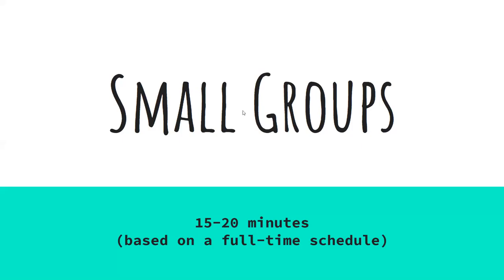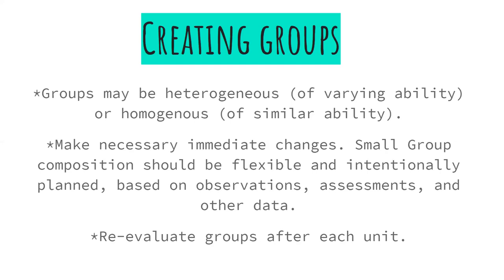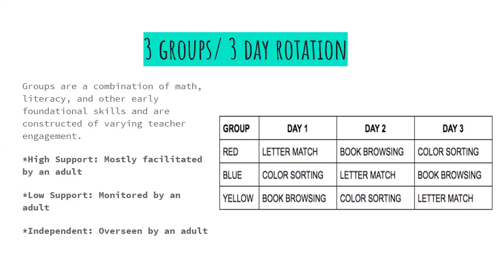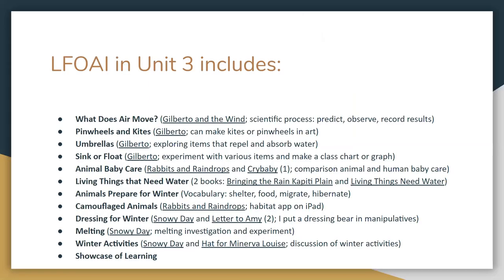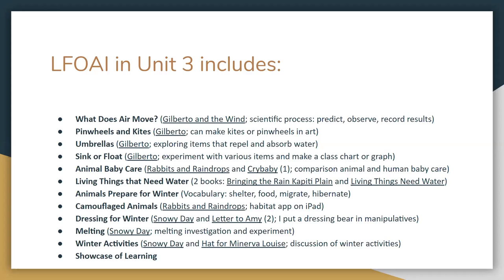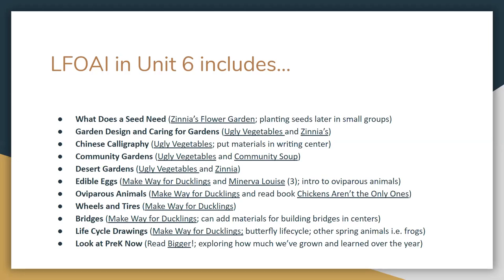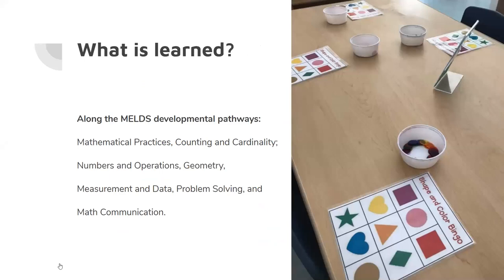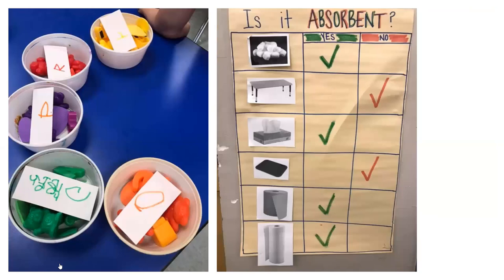Pre K for Me Training Video 3